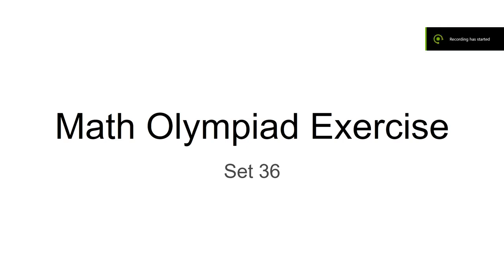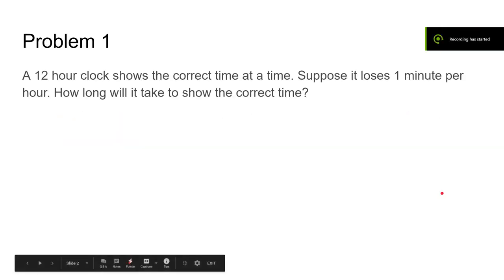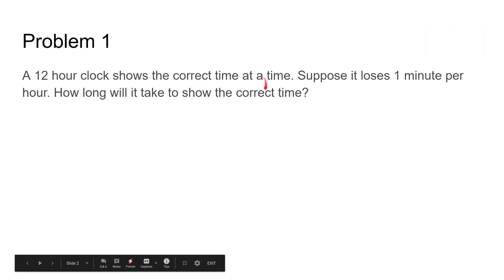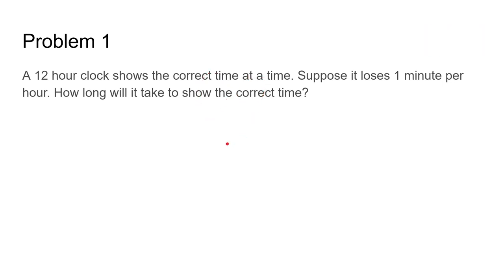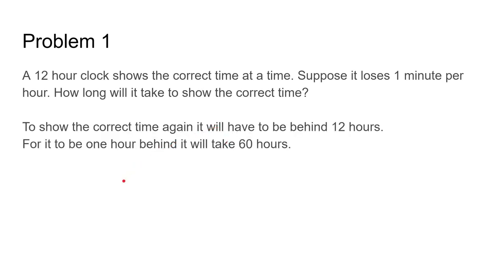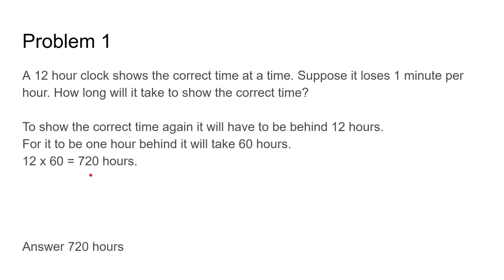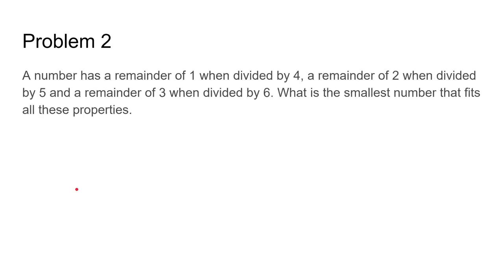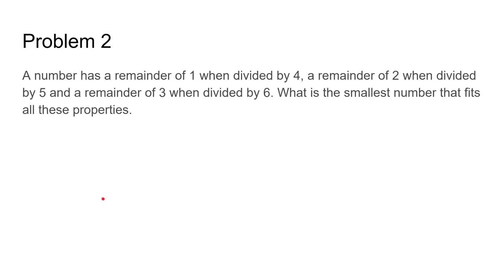math Olympiad, set 37